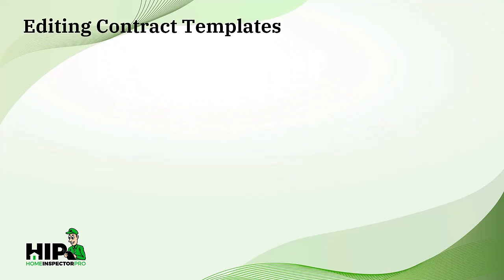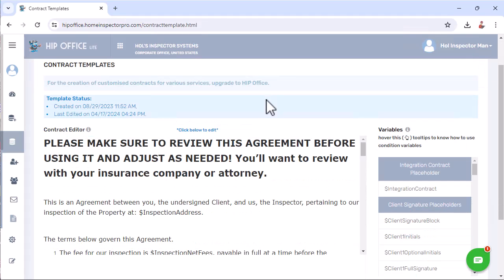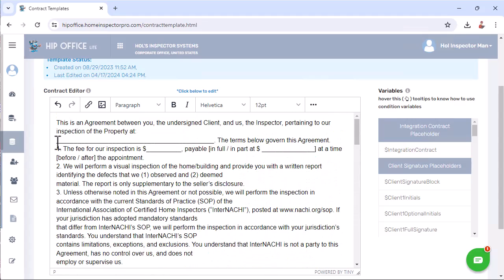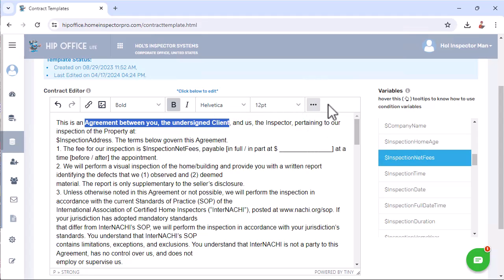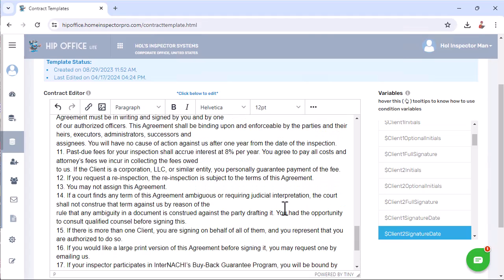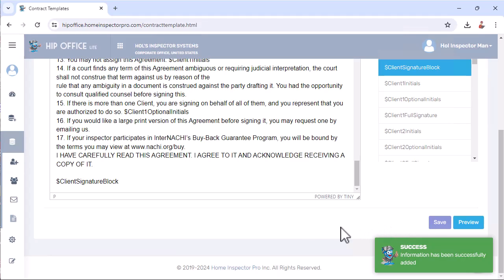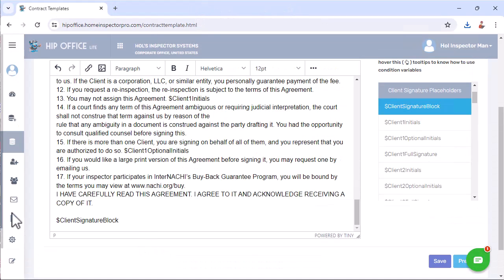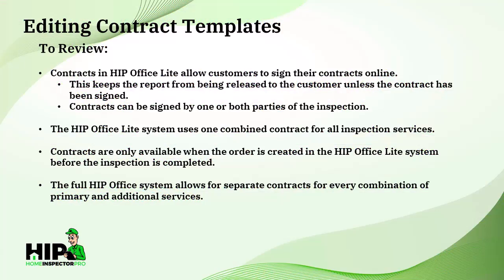Setting Up and Customizing Inspection Contracts in HIP Office Light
This tutorial covers the setup and use of contracts within the HIP Office Light system. Learn how to enable online signatures for your inspection orders, allowing you to hold reports until the contract is signed and the order is paid.

Key Topics Covered:

Contract Essentials: How HIP Office Light uses a combined contract for all primary and add-on services.

Order Requirements: Why you must create orders ahead of time to utilize the contract system.

The Contract Editor: How to access the setup under Data Management, edit the contract body, and paste your own attorney-approved text.

Using Variables: How to use placeholders to automatically populate client information, inspection addresses, and net fees.

Signatures & Initials: Difference between individual signature lines and the recommended "Client Signature Block," as well as mandatory vs. optional initials.

Preview & Testing: How to view the contract from the customer’s perspective and download a sample signed PDF.

Managing Existing Orders: How to view signature status and regenerate contracts if you update your template.

Ready to integrate your workflow?